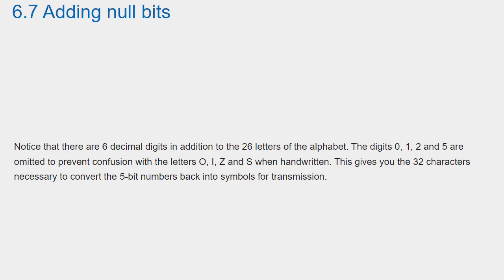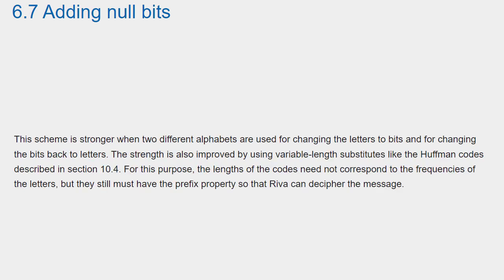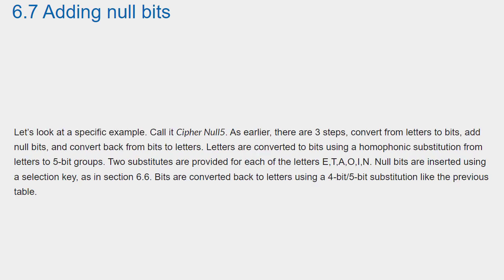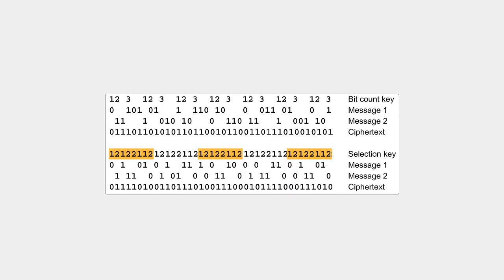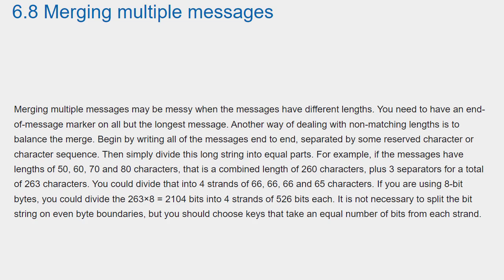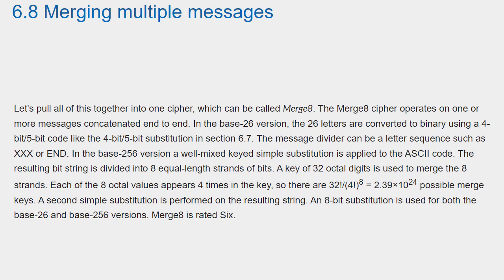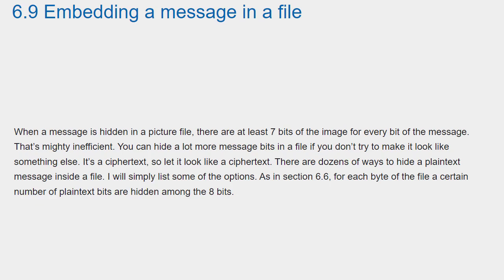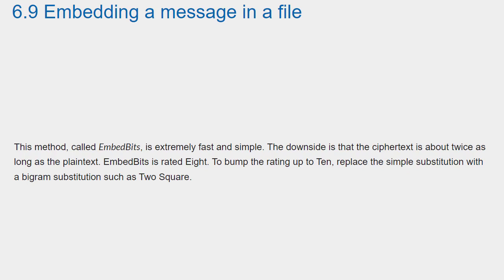26- Chapter 6 Adding null bits